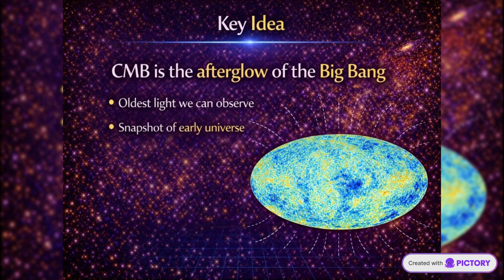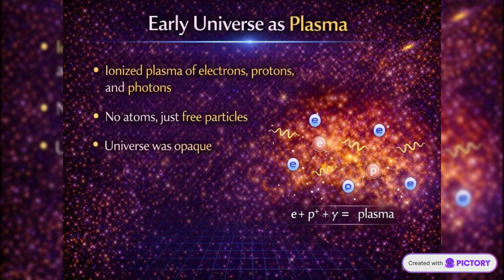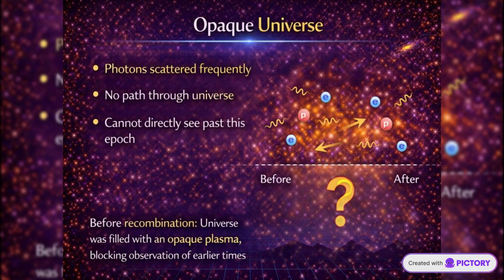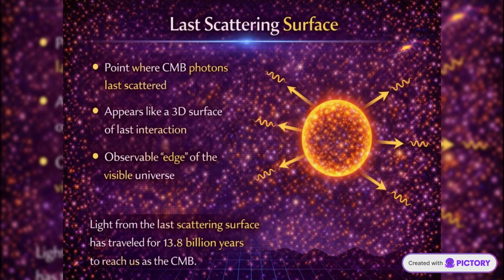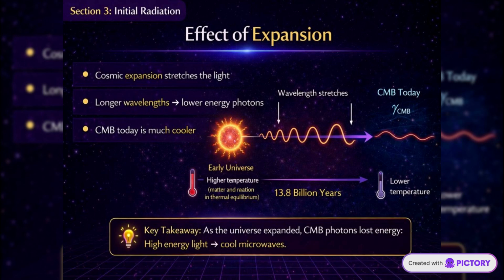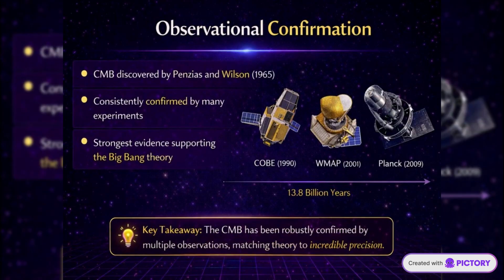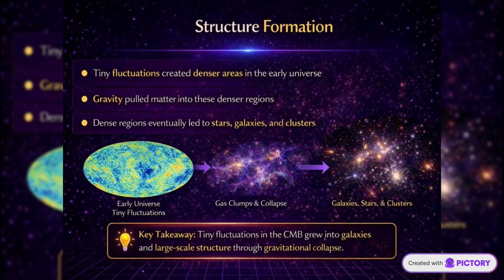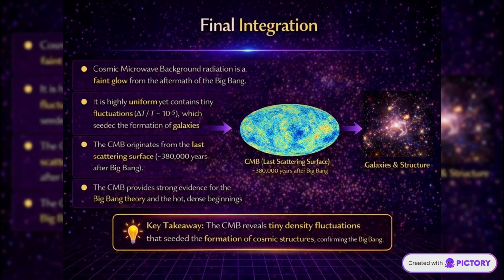Cosmic Microwave Background (CMB) Radiation : Evidence of the Early Universe | Space Science | L26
What is the Cosmic Microwave Background (CMB), and why is it considered the strongest evidence for the Big Bang?

In this lecture, we explore the origin, physics, and significance of the CMB — the oldest light in the universe. From the early plasma state to recombination, photon decoupling, and the last scattering surface, this video provides a complete conceptual and visual understanding of how the universe became transparent.

We also examine:
• Why the universe was once opaque
• How photons began to travel freely
• Why the CMB has a temperature of 2.725 K
• The meaning of isotropy and tiny fluctuations
• How structure in the universe formed from small density variations

This lecture is part of a structured Space Science series designed for undergraduate students and curious learners.

🧠 Key Takeaway

The CMB is not just radiation — it is a direct observational window into the early universe, confirming the Big Bang and explaining the origin of cosmic structure.